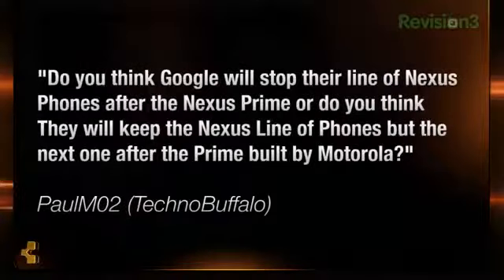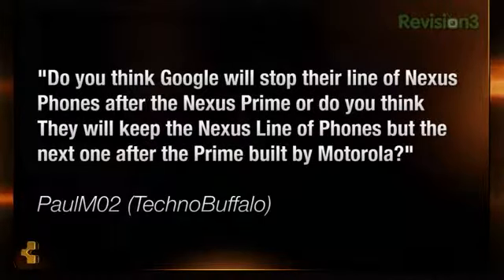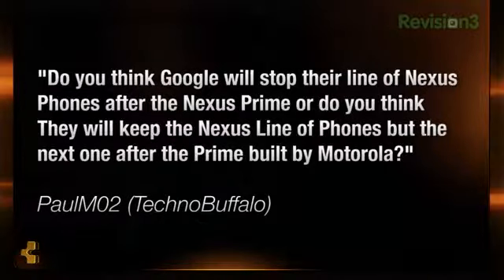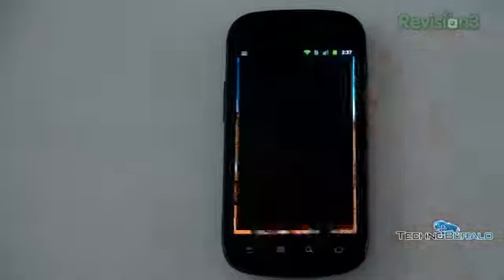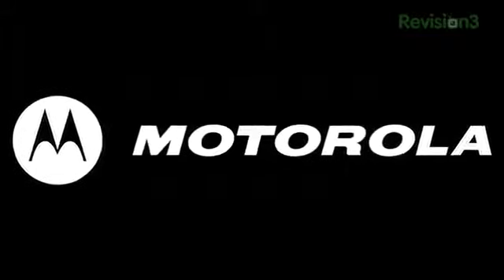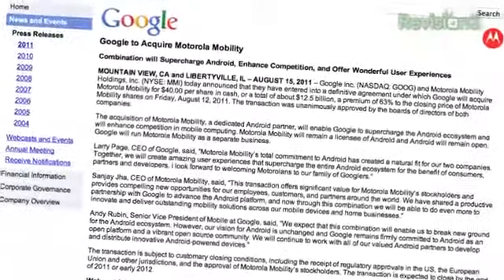Ask The Buffalo Comparing the Top Tablets, Future of the Nexus Prime, & More!138